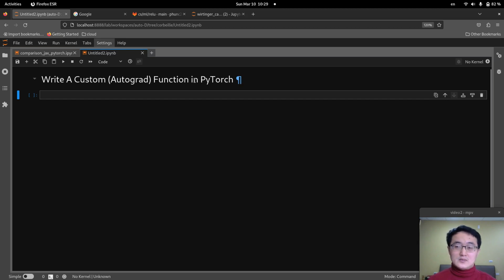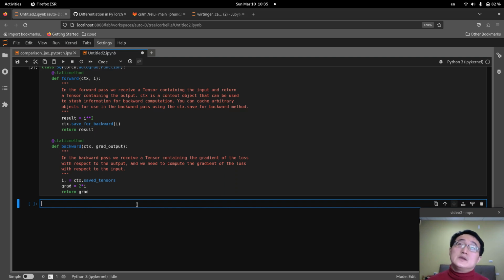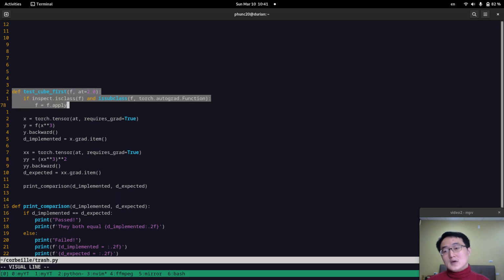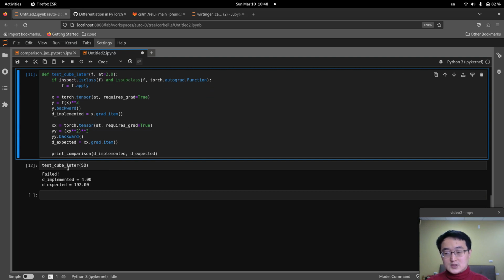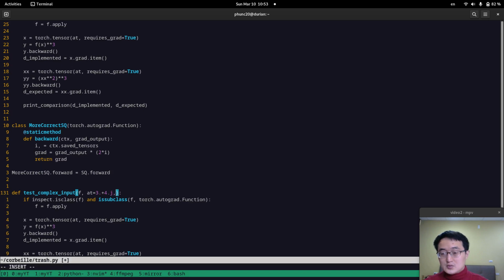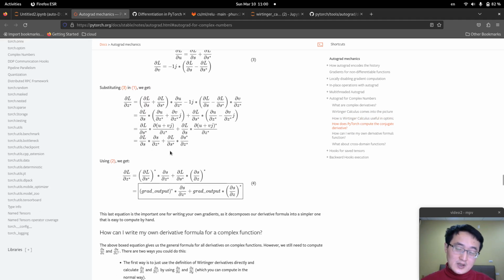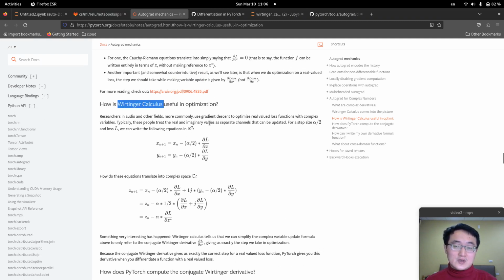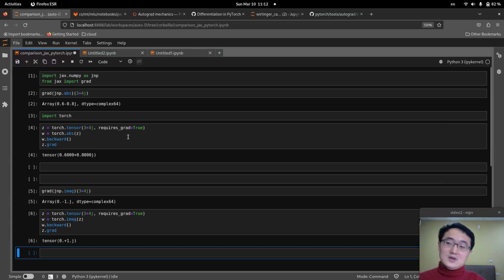Differential Calculus with Python. Part 2: Custom PyTorch autograd function.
SOURCE CODE

REMARK
Please change the Playback speed to 1.5 or 2 when you find the speed of presentation slow. Sorry for the inconvenience. I will try to improve my presentation skills like mangaka improve their drawings as they draw more and more.

CHAPTERS
00:00 - IBM example
28:44 - conj()
39:28 - The essence of Wirtinger Calculus
42:10 - Difference btw Jax and PyTorch when it comes to complex gradient